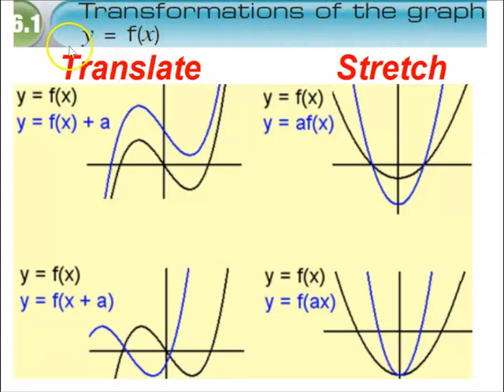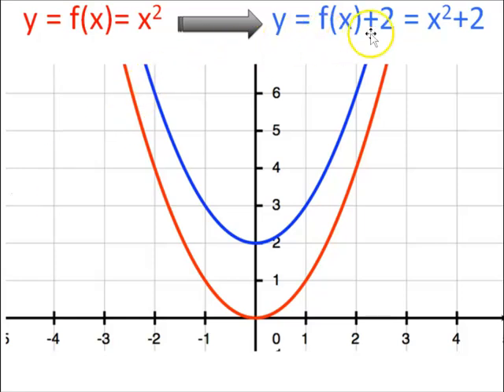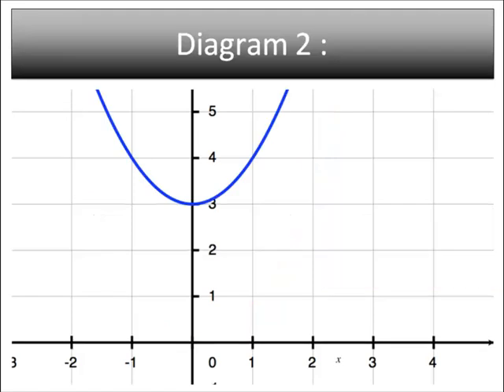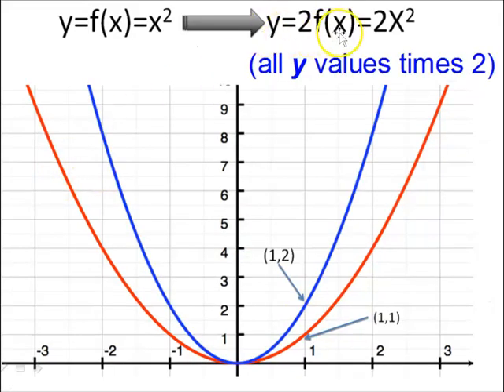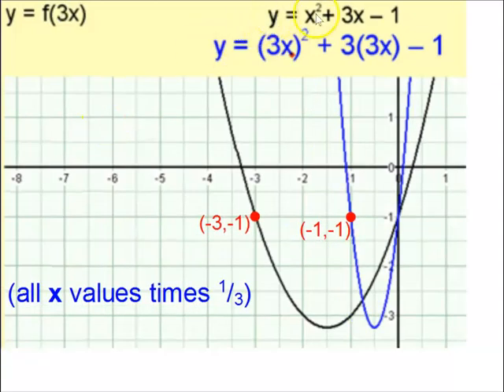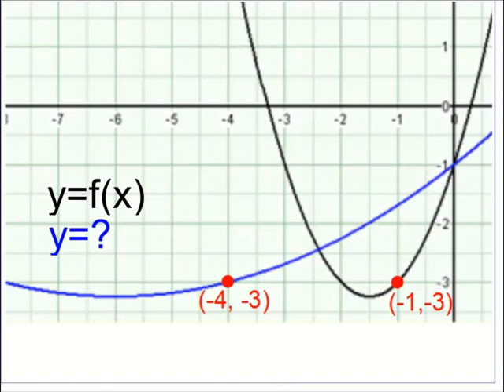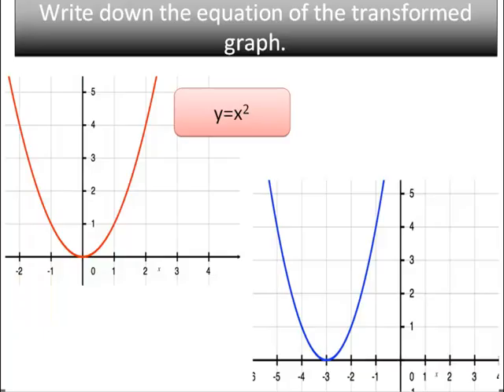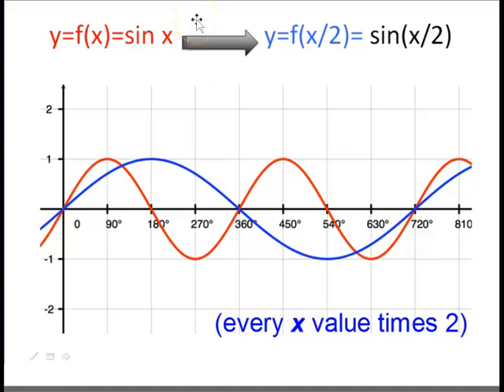LC HL Transformation of Graphs